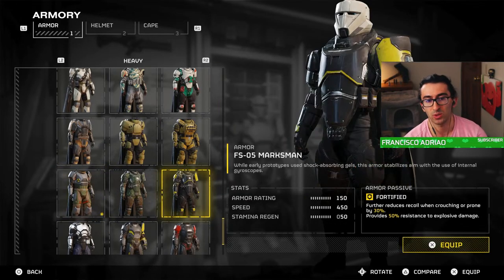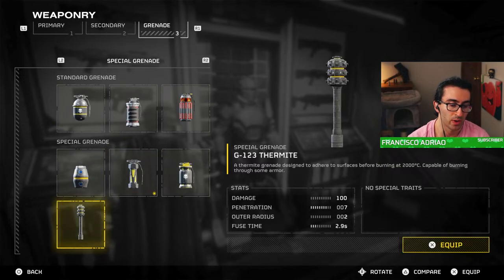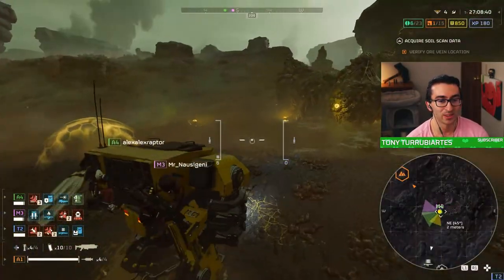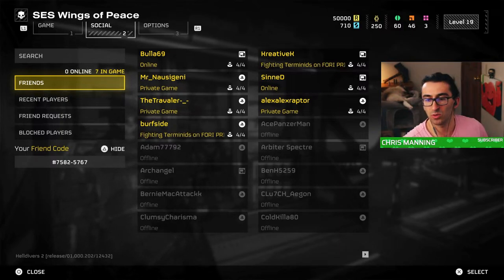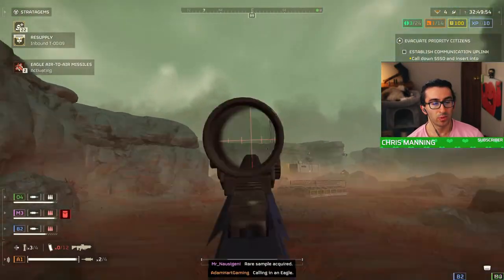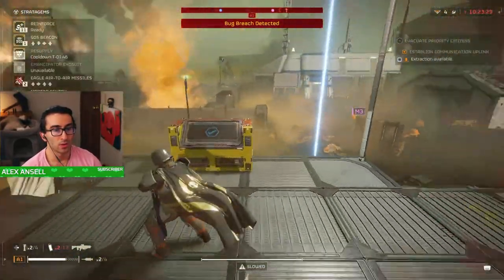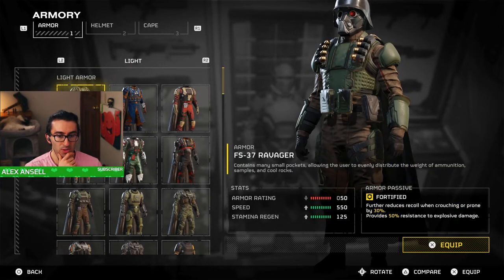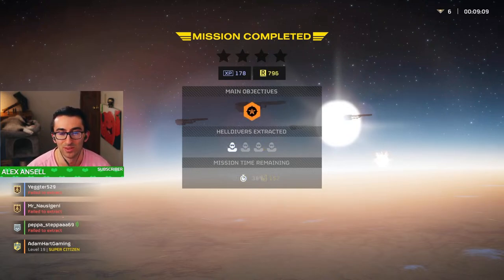🔴 Helldivers 2 LIVE - Anyone want new weapons or new exosuit?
️ Welcome to AdamHartGaming ️

I'm an online personal trainer and a content creator! I enjoy making gaming and fitness content that people find helpful and enjoyable. I appreciate you coming by. I hope you enjoy your time on my channel!

️ RULES FOR STREAM ️
1. Be positive and respectful
2. No spamming, self-promotion, or links
3. No racist, sexist, or discriminatory slurs
4. No religious/political talk
5. If you're playing with me don't scream/make loud noises
6. No spoilers for anything (Games, movies, shows, etc.)
7. English only
8. Respect what game I play. Don't keep asking me to play a different game.
9. Respect who I decide to play with. Don't keep asking to play with me  when I've already decided.